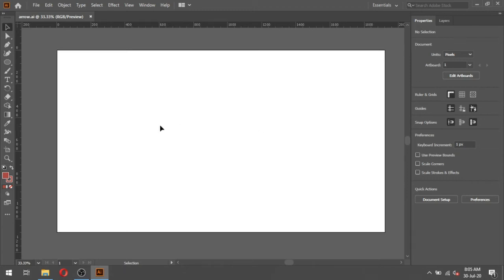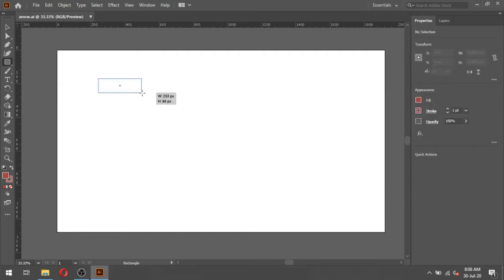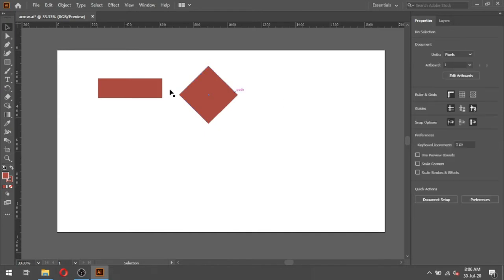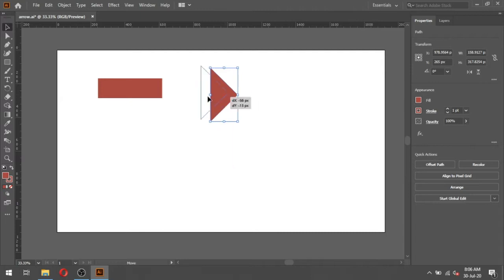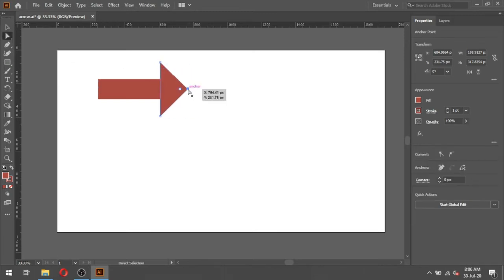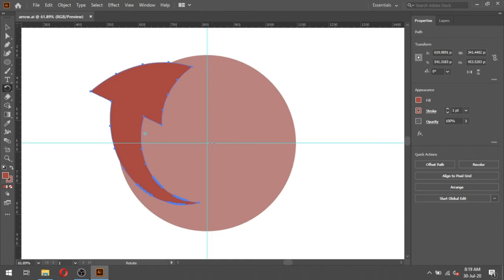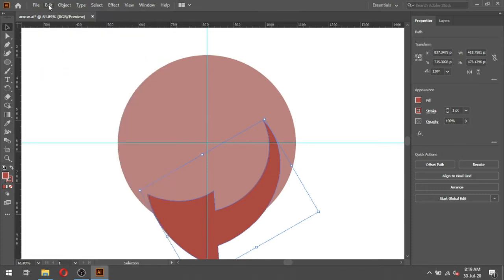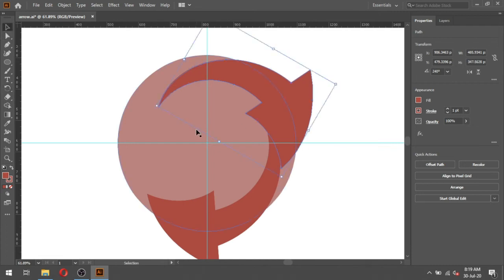Arrow Circle Logo in illustrator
Create Arrow Infographic with text in Illustrator.

I will teach you can design everything in Illustrator.